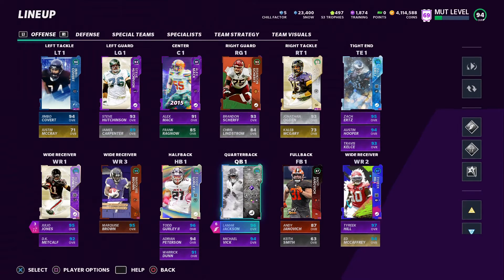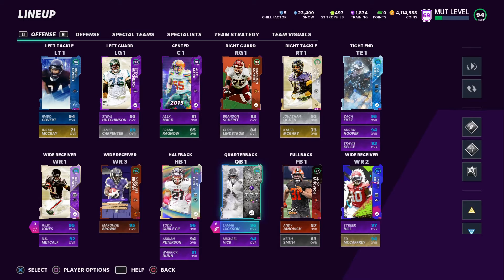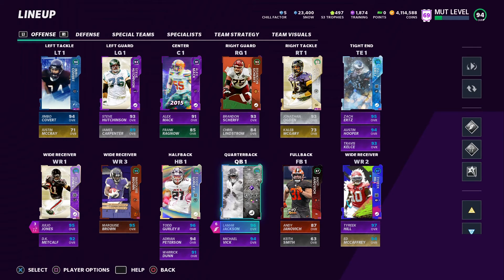I SECURED THE PS5 (story time) HOW YOU CAN TOO!!!